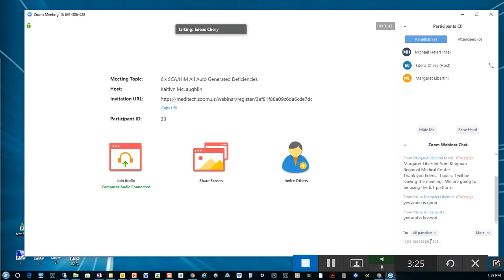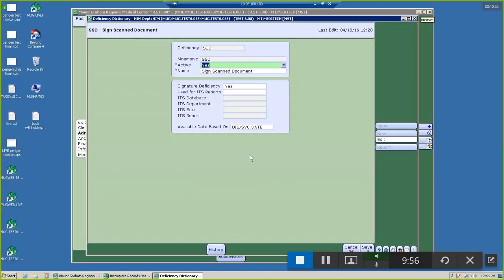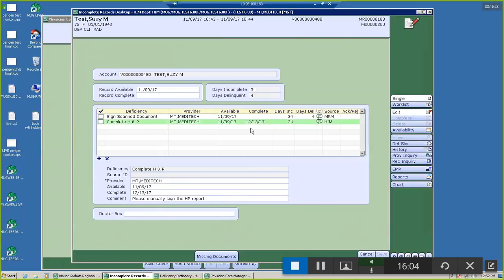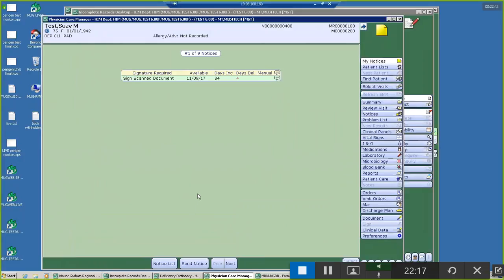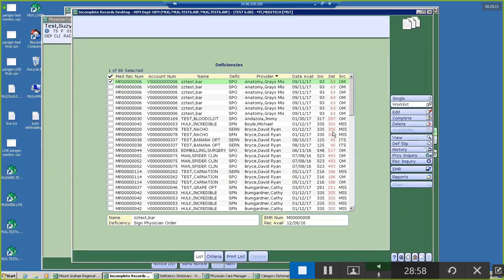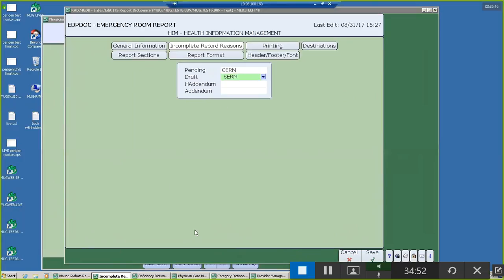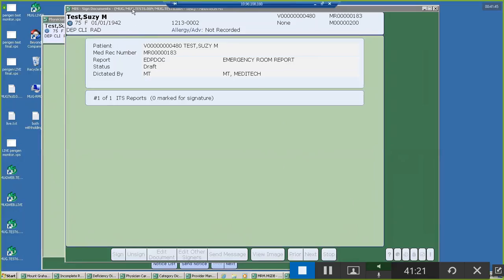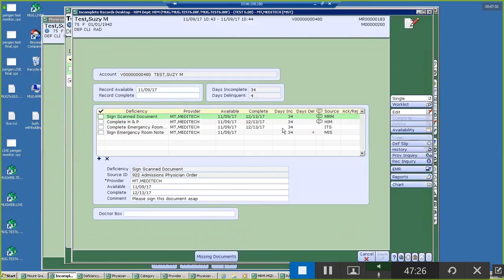6.x SCA, HIM All Auto Generated Deficiencies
6.x SCA, HIM All Auto Generated Deficiencies